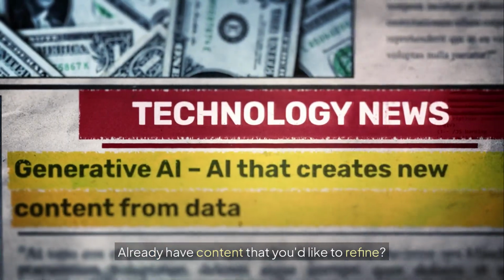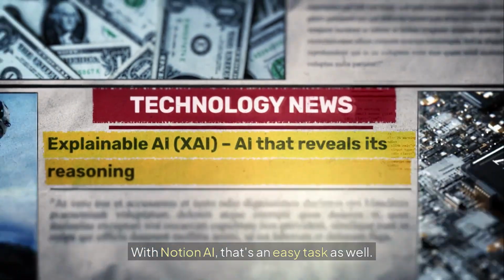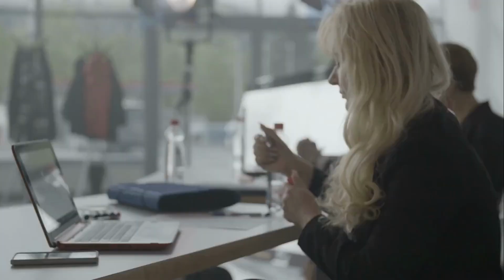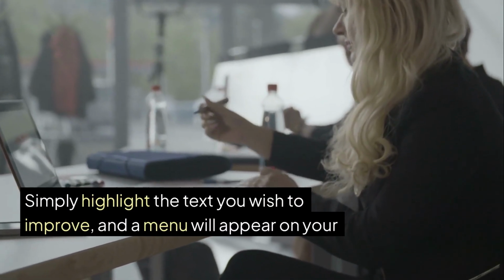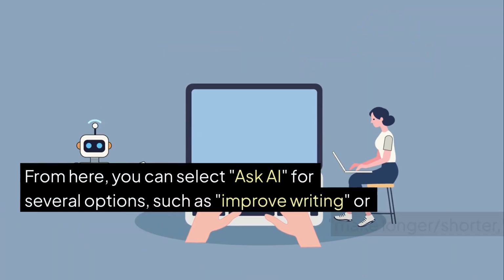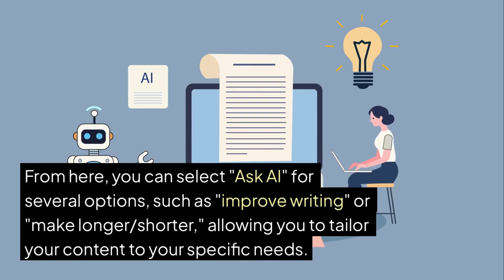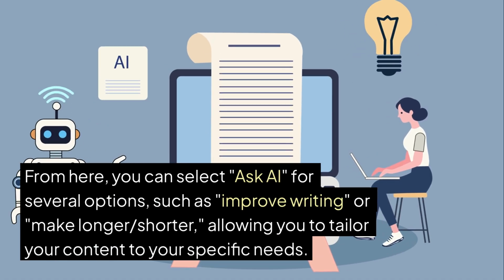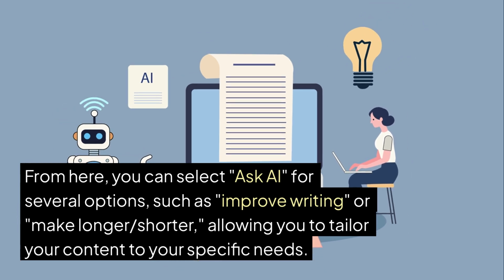Notion a Full Guide for Beginners - 2025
Notion: A Full Guide For Beginners 📚 Master Your Workspace Step by Step!

Steps
• Open Notion on Desktop or iPad → Sign in or create an account → Tap + to create a new workspace
• Explore Templates → Choose Beginner-Friendly options like Task Management, Notes, or Journal
• Add Pages → Drag-and-Drop content blocks (Text, Table, Gallery, List) → Customize properties
• Use Linking → Connect pages and databases → Create a Navigation Menu for easier access
• (Optional) Set Reminders & Integrations → Calendar sync, Slack, or Google Drive → Save changes

Timestamps
0:00 Notion: A Full Guide For Beginners - 2025
0:05 Sign In & Create Workspace
0:15 Explore Templates
0:25 Add Pages & Blocks
0:35 Connect Pages & Databases
0:45 Set Reminders & Integrations
0:55 Wrap-up

Helpful Tips: Use Templates To Start Fast, Organize Pages Clearly, Link Databases For Efficiency

Suggested playlist (e.g., “Notion Full Guides”)

If you find this video on Notion: A Full Guide For Beginners helpful, please consider subscribing to the channel so we can continue to bring you amazing troubleshooting tips for your PC!